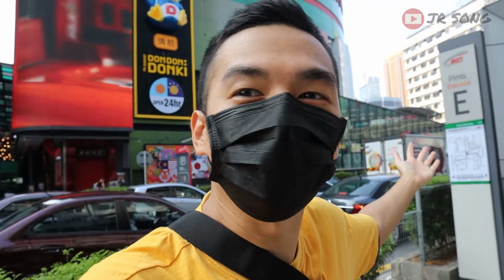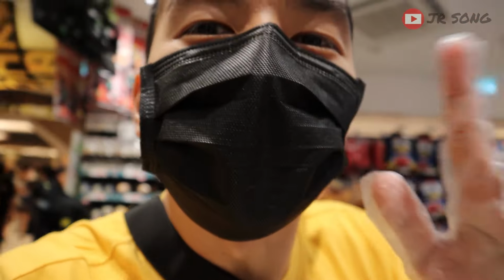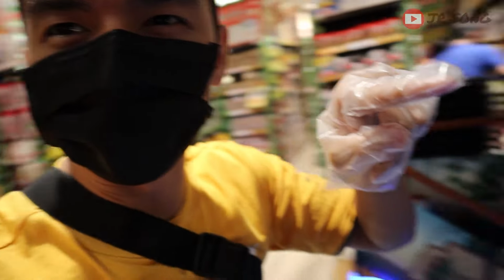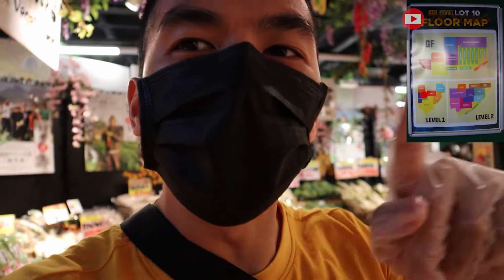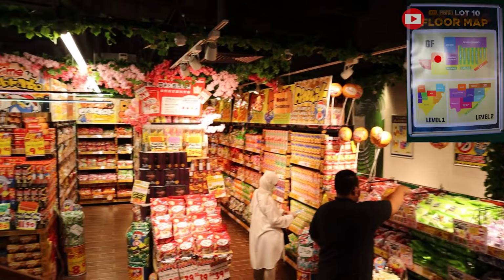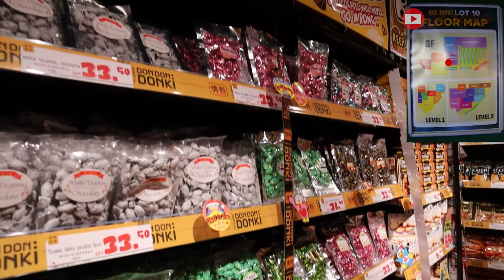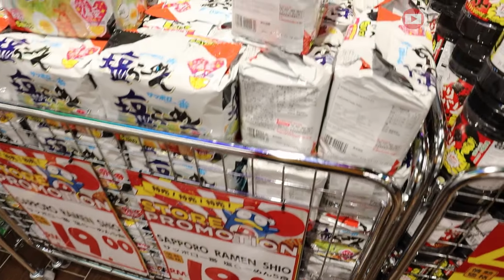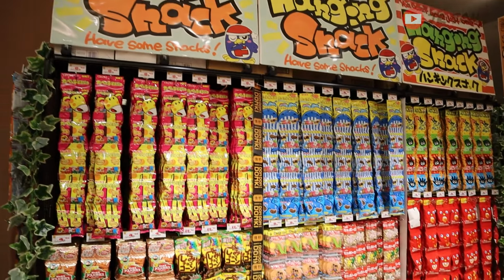FIRST DON DON DONKI IN MALAYSIA | I got you covered!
Sorry if I cannot cover every single corner of Don Don Donki (Donkidonki to me 😬) there's just too many to cover. But i can conclude that, it is a worthy place to visit if you wanna satisfy your Japanese craving.